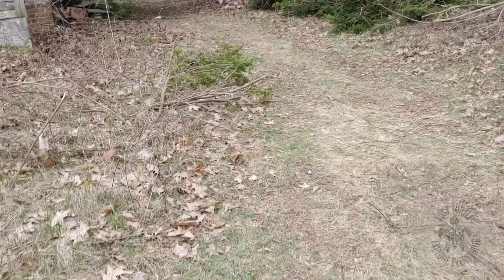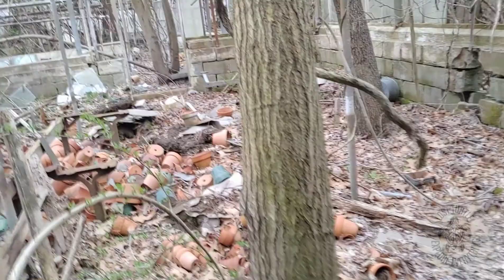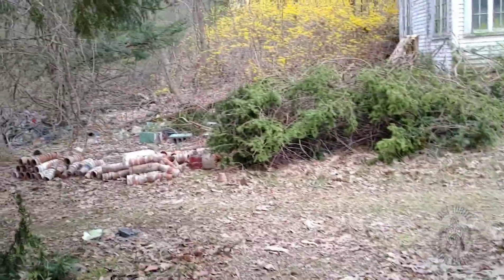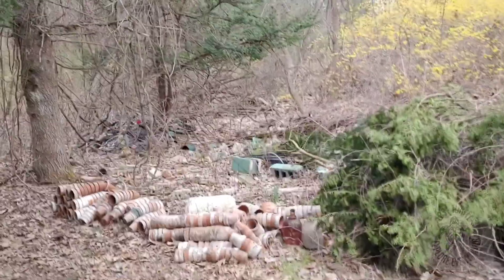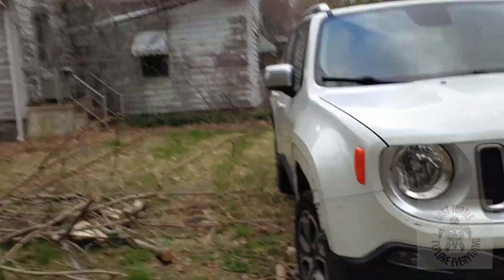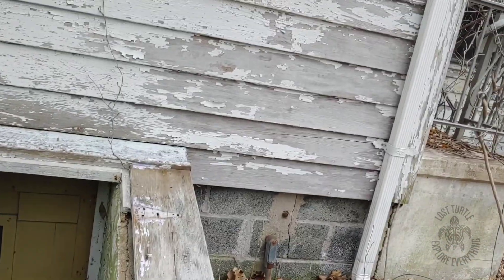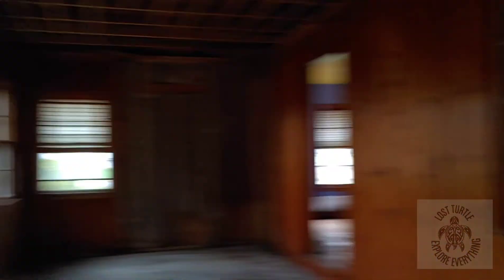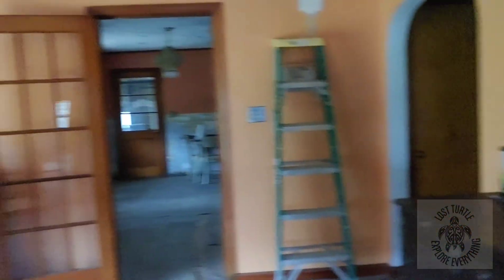Old House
I've been watching this old house for awhile now. I finally get around to exploring it, and low and behold, it's getting renovated. I left as soon as I noticed, no need invading someone's home. happy to see that it will be a home again. Hope you enjoy!!!